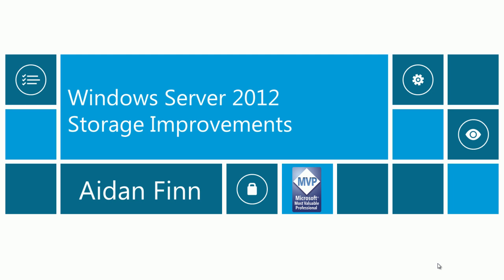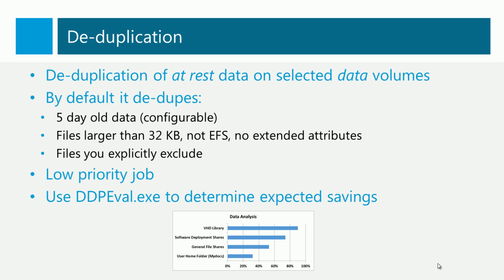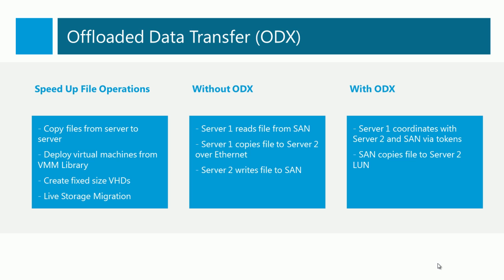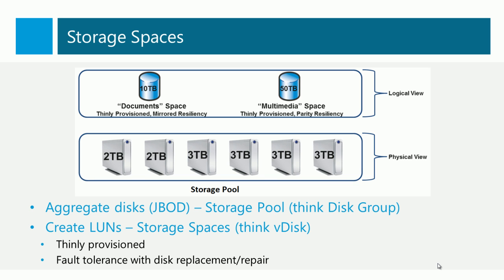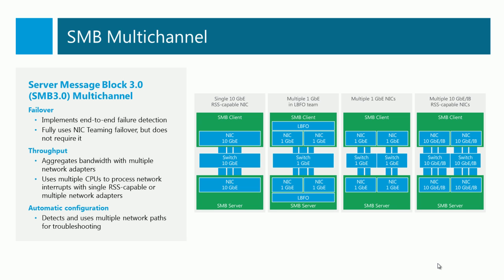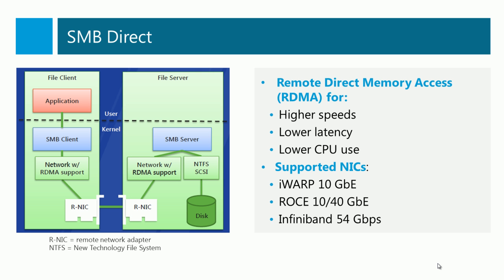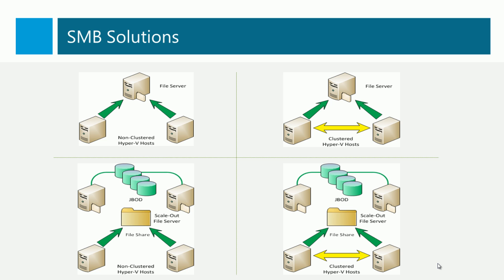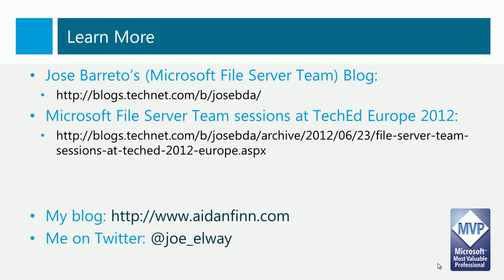Windows Server 2012 Storage Improvements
This is a Level 100 briefing on the improvements to storage that are introduced by Windows Server 2012.